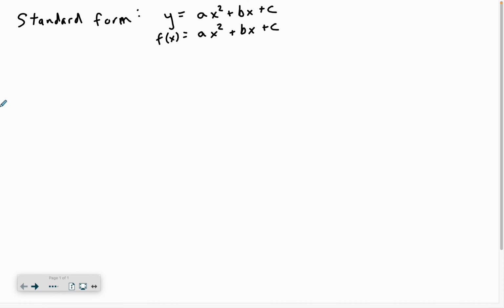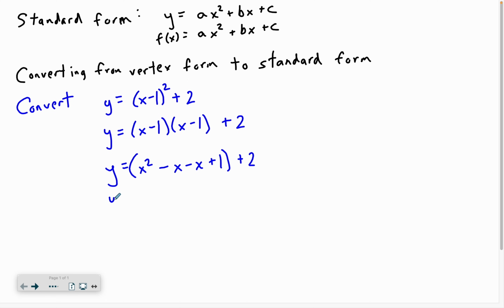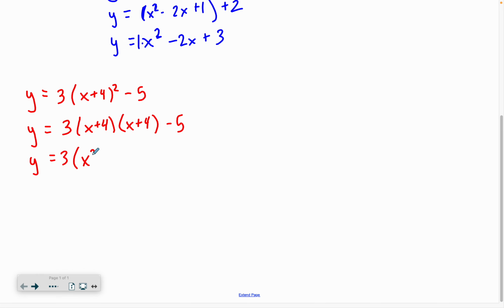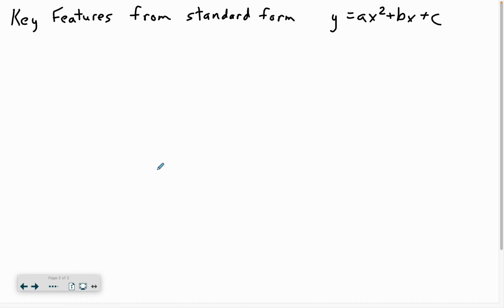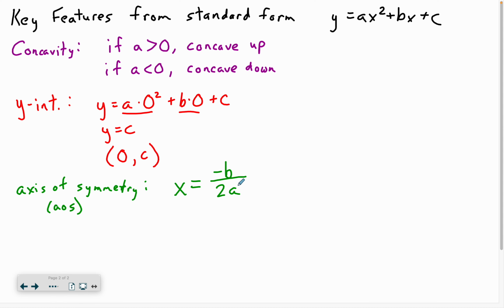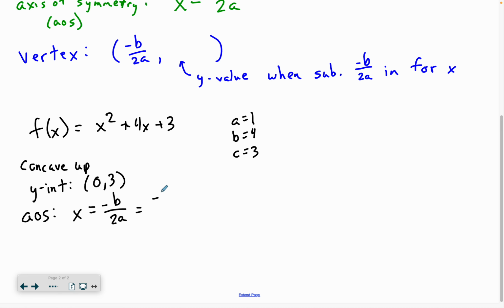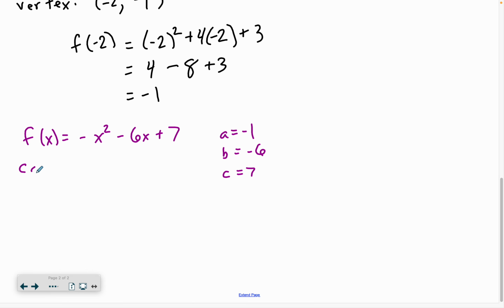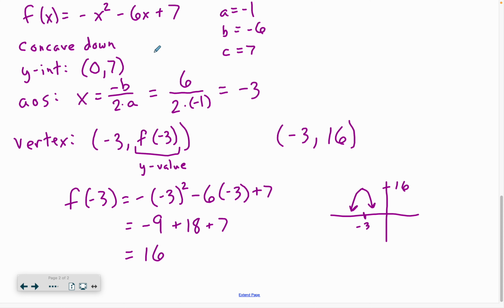Standard Form of a Quadratic